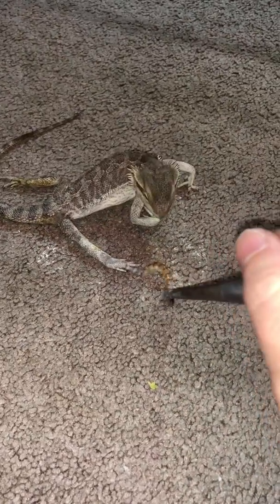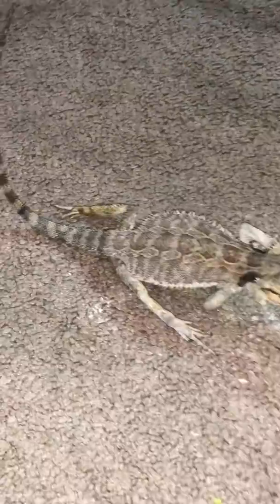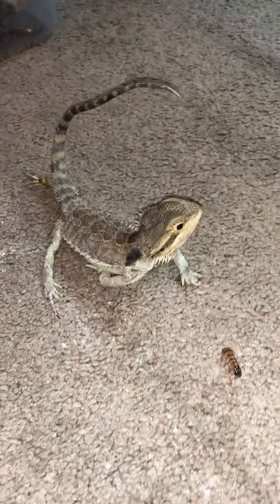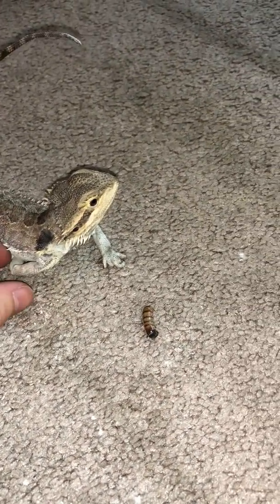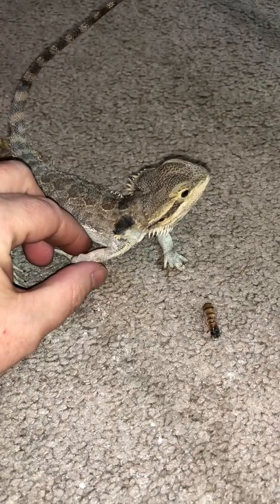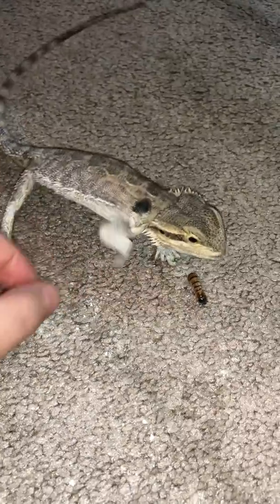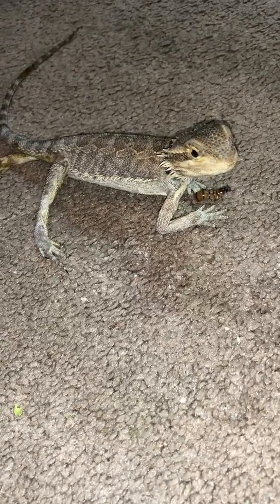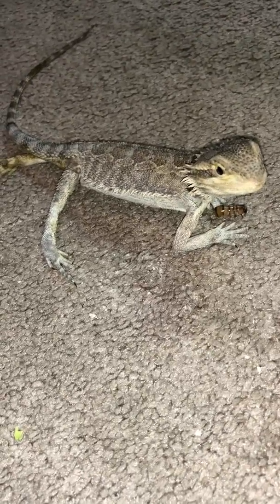Muscular Dystrophy in Bearded Dragon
She’s a tough one, that’s for sure! I’m seeing absolutely not indication of MBD at this point. Her symptoms and her physiological presentation are indicative of Muscular Dystrophy.

There were medical articles written about MD in reptiles in 1962, but even as a nurse, I don’t have access to even the abstracts online.

I have a lot of research to do and hopefully we can keep her strong and keep her muscles from wasting but if it’s anything like human MD, there’s no cure and very few options for treatment.

If you would like to help sponsor her medical care or donate to the rescue: